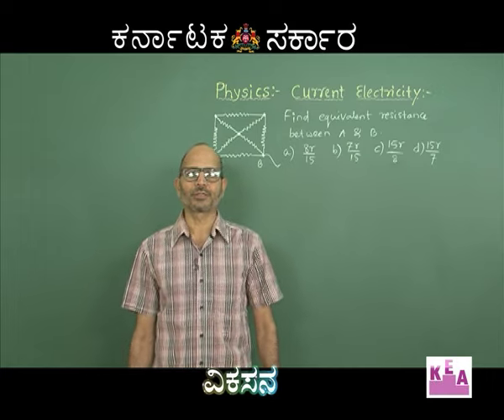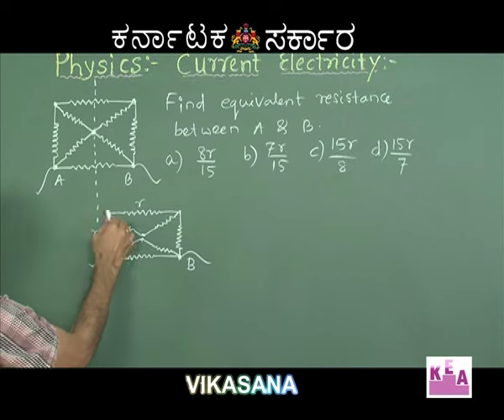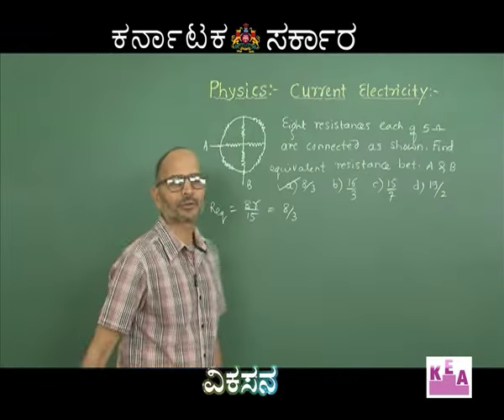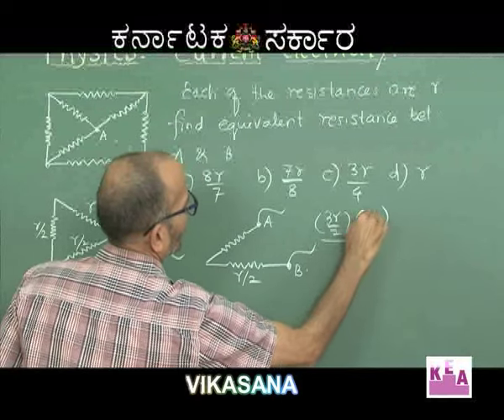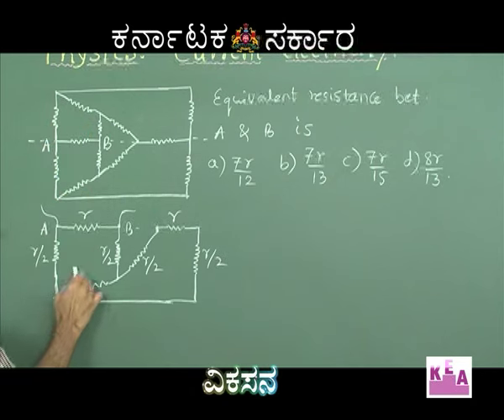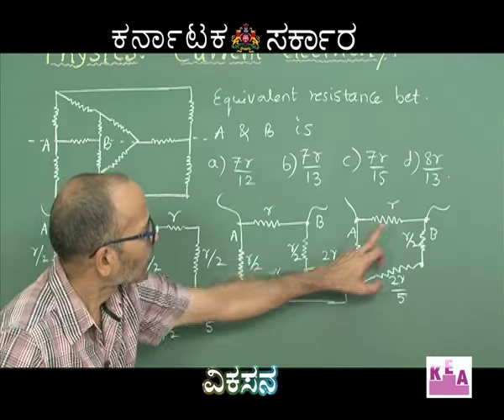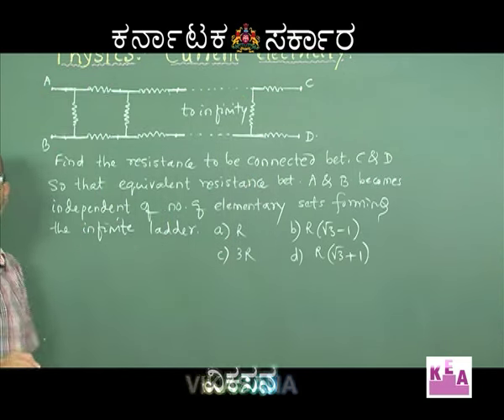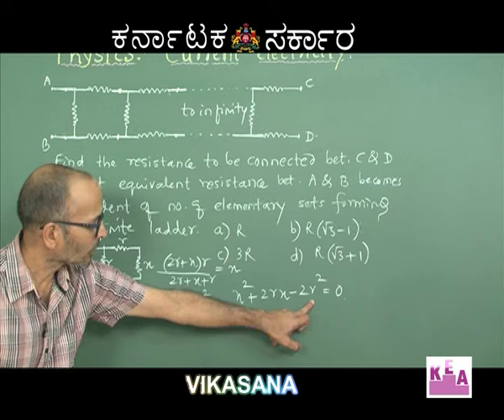Ep 49 Phy Current Electricity Sunil 01